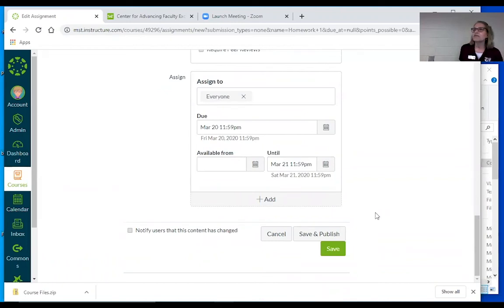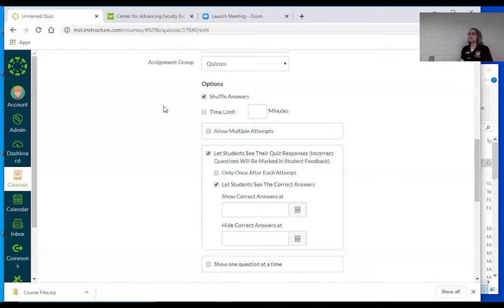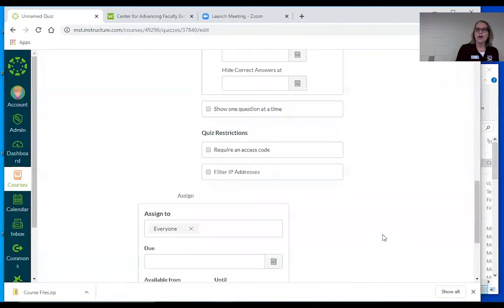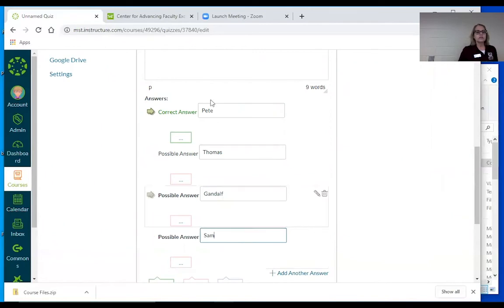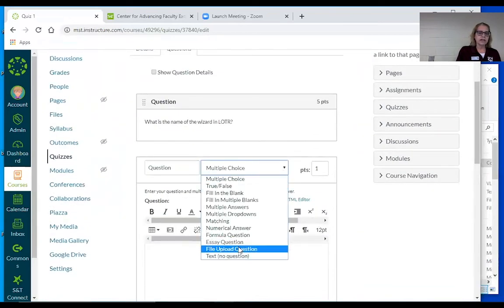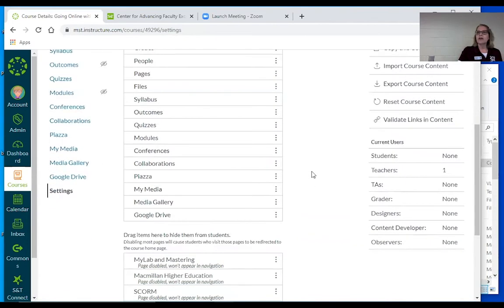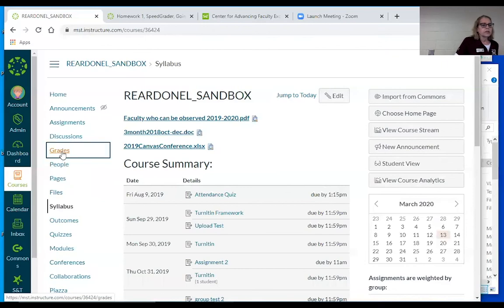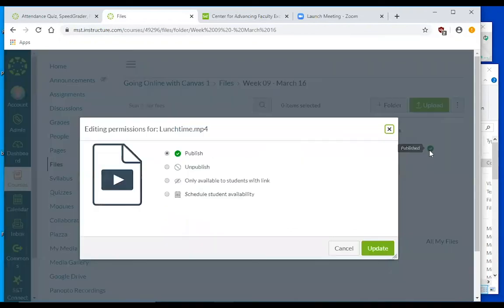Getting Started on Canvas [Part 2]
CAFE Instructional designer, Beth Reardon, demonstrates several starting points for navigating Canvas.